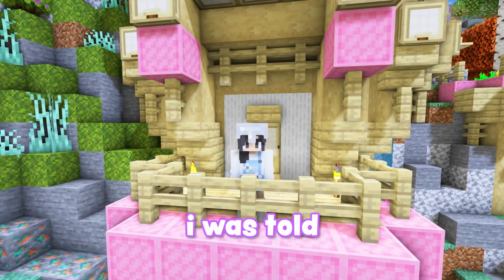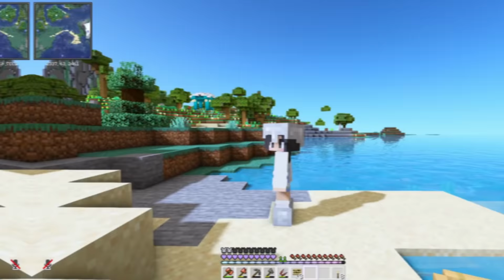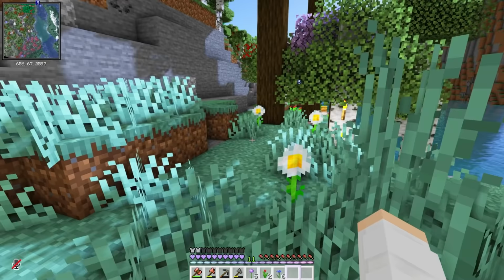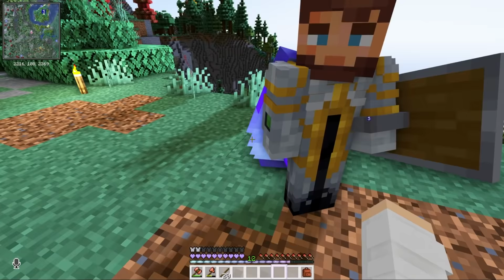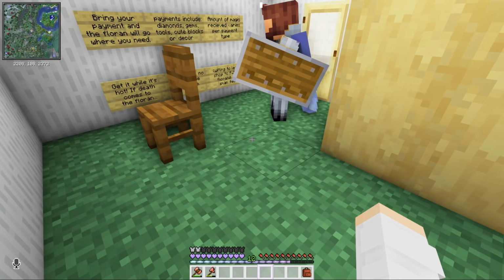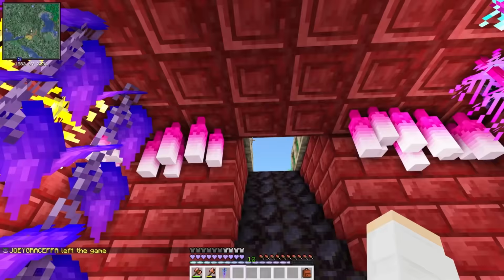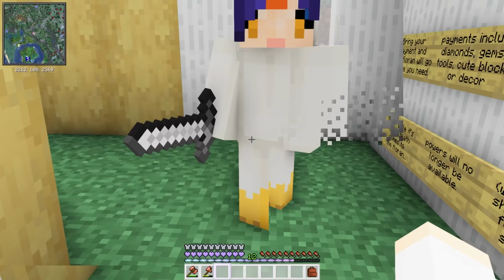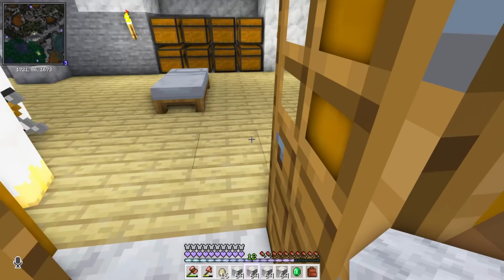💜Building A Shop! Minecraft Afterlife SMP Ep.2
Today I'm starting a business! I'm building a cute Minecraft shop on the Afterlife SMP server and selling my magical powers!

Welcome to Afterlife SMP! In this world we only have 10 lives and every time we die we get a new origin. Origins give you special abilities, some are good and some are bad. They will either give us fun perks to play with or make the game a bit more challenging.

*⋆ * | Friends! | *⋆ *